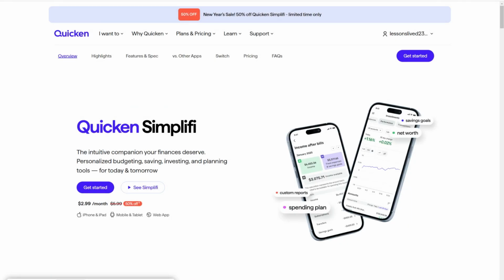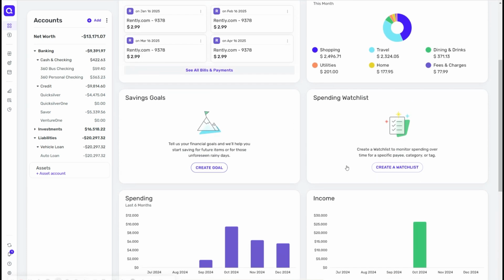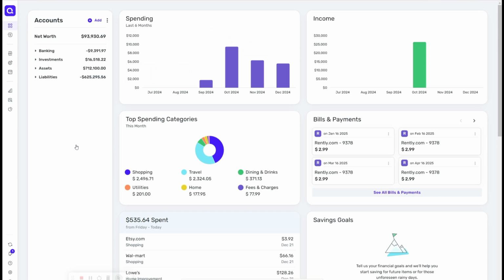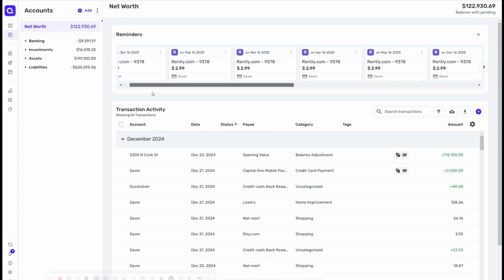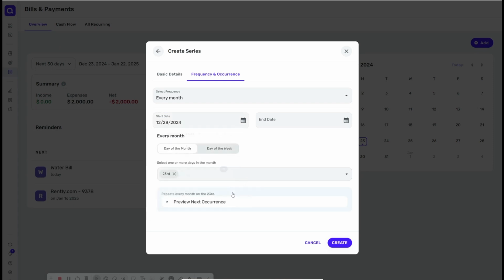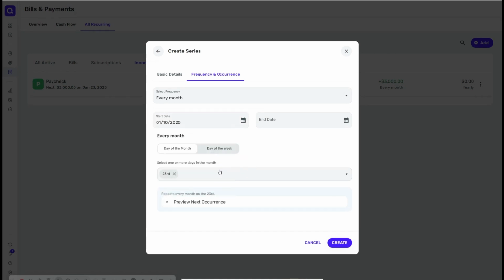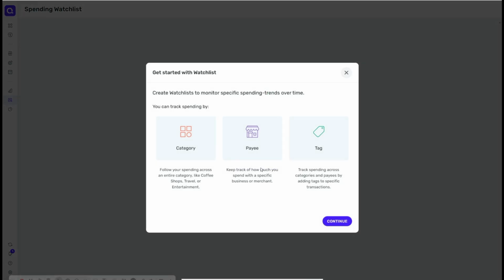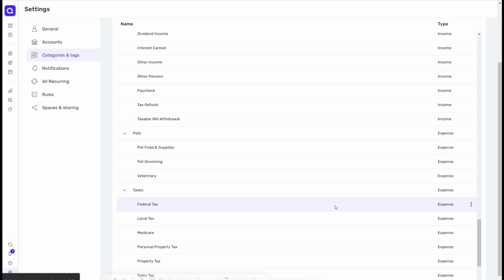Budgeting Series Part 3: Master Your Money Like a Pro with Quicken Simplifi Software 💸🔥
Welcome back to Part 3 of the budgeting series! 💰
In Part 2, we talked about conducting an expense audit — reviewing 3–6 months of past spending to see exactly where your money goes. While it’s powerful, it’s also time-consuming when done manually.

That’s why today, I’m showing you how to automate and simplify budgeting using Simplifi by Quicken.
You’ll learn how to easily connect your bank accounts, categorize expenses, and track your monthly spending trends — all in one clean dashboard. This tool makes managing money effortless and helps you stay on track with your financial goals.

🎯 What You’ll Learn:
✅ How to set up Simplifi for your budget
✅ Connect and sync transactions automatically
✅ Track spending reports & financial trends
✅ Simplify money management month-to-month

 Women Join the Movement — From Corporate to CEO!

💬 Join the Community:
Connect with ambitious women building businesses without quitting their jobs.

📘 Download Your Free Starter Kit:
Get the Safe Start Blueprint — your step-by-step guide to launching your business the smart, simple way.

🎙️ Listen to the Podcast:
Daily business lessons for women in corporate America.

📺 Watch on YouTube:
Weekly strategy videos to help you build wealth and freedom — one power move at a time.

TIMESTAMPS:
00:00 Intro
02:03 Setting Up Simplifi Account
05:28 Simplifi Dashboard - Accounts Section
17:15 Transaction Section
21:22 Planning Section
30:54 Investment Section
33:39 Watchlist Section
36:36 Reports Section
39:13 Closing